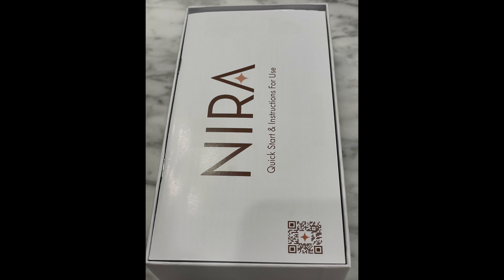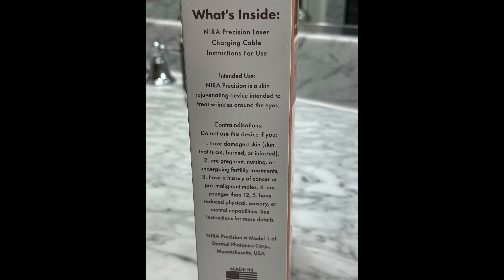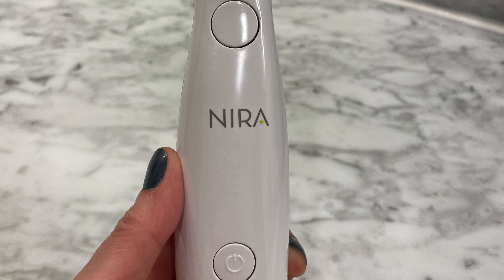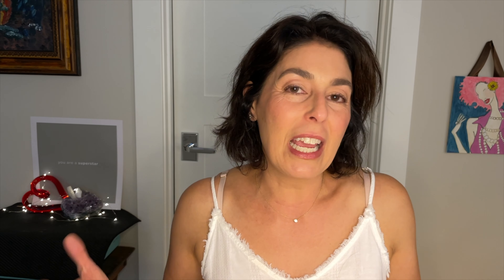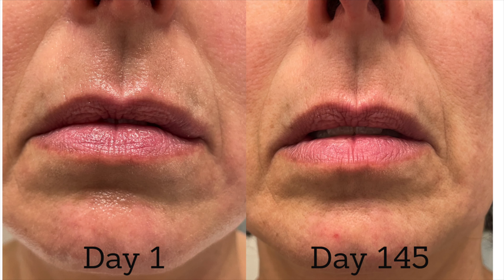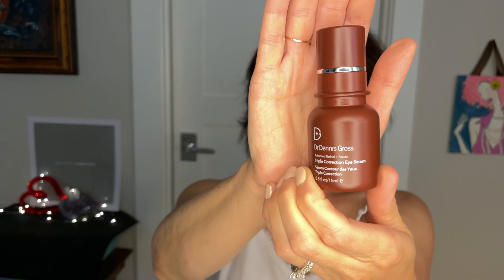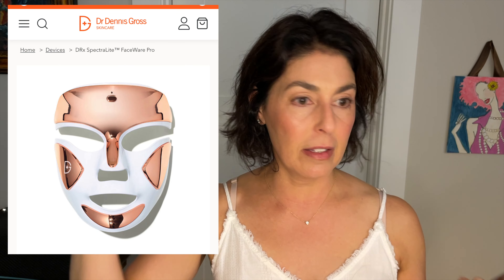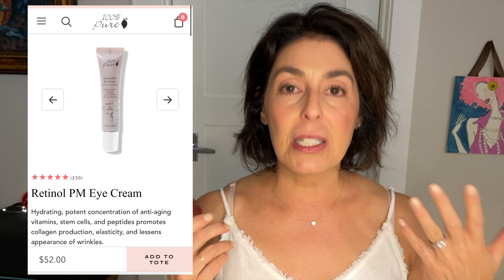Daytime Skincare Routine | Mature Skin | Over 45 | Aging Naturally: Nira, Vitamin C, Eye Serum, SPF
Chapters:
00:00 - 06:40 Intro & Devices
06:41 - 11:30 Vitamin C Serum
11:31 - 14:50 Eye Serum
14:51 - 17:58 Sunscreen & Closing Remarks